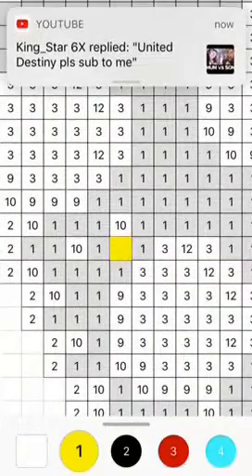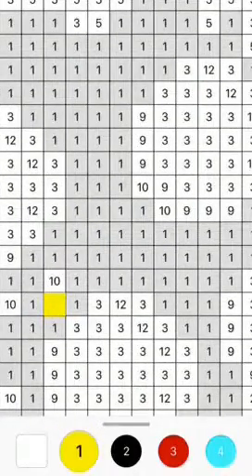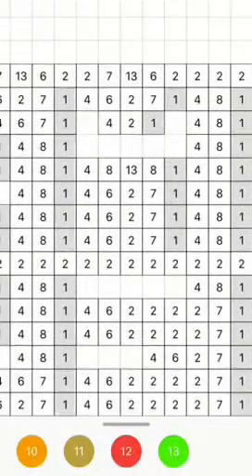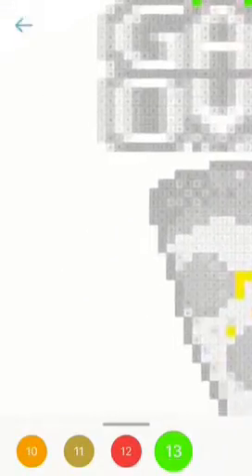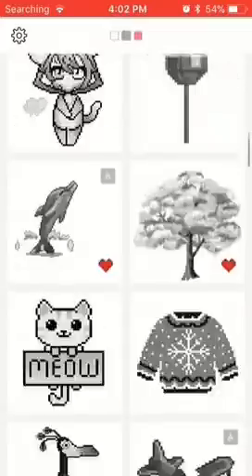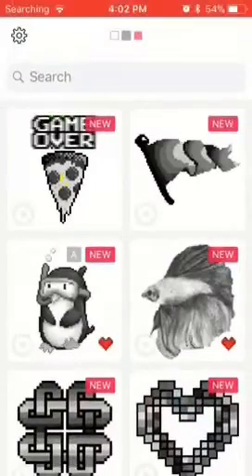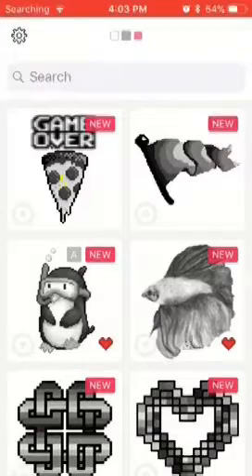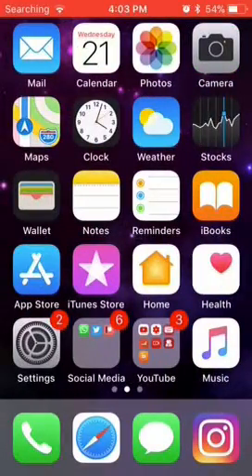Try Sandbox because it’s amazing